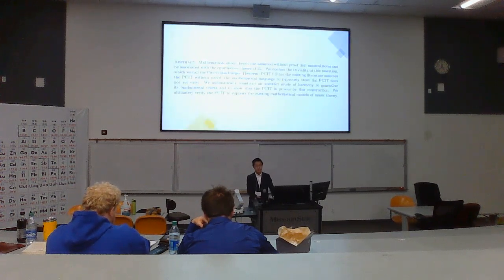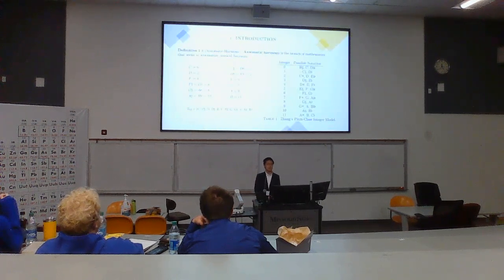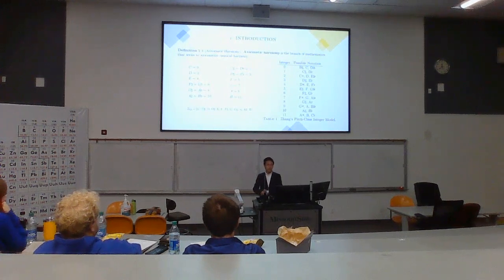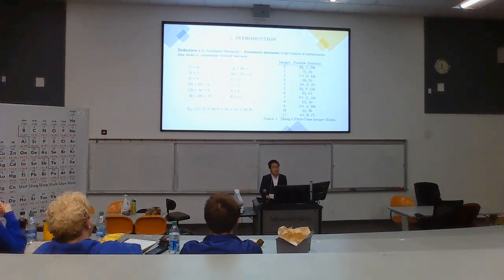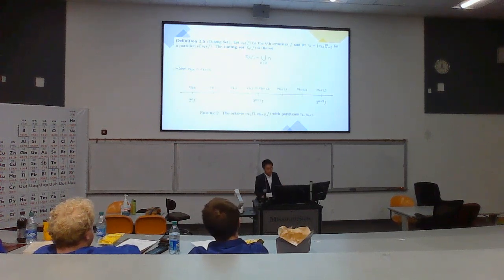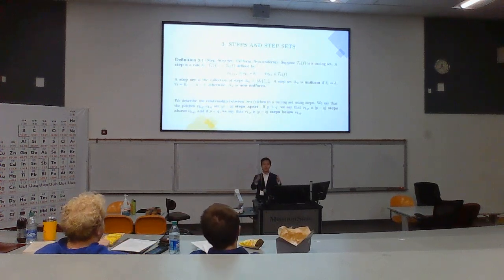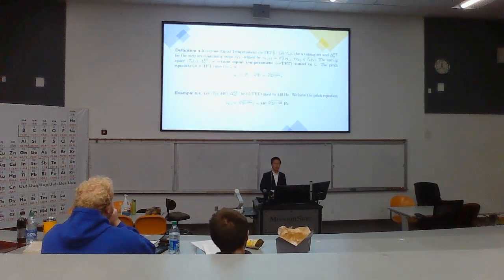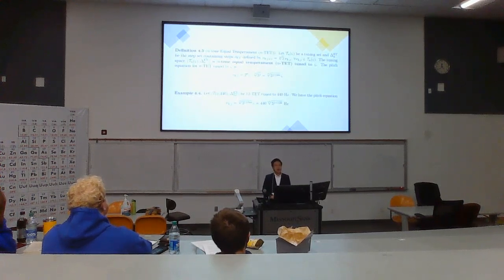The Pitch-class Integer Theorem [MAKO]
Presented at the 17th annual MAKO Undergraduate Math Research Conference hosted at Missouri State on November 11, 2023